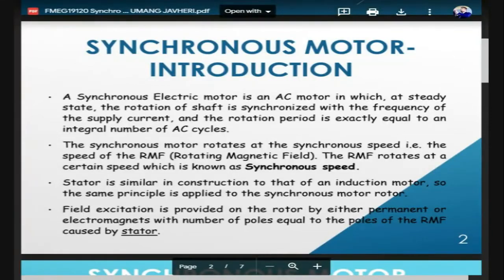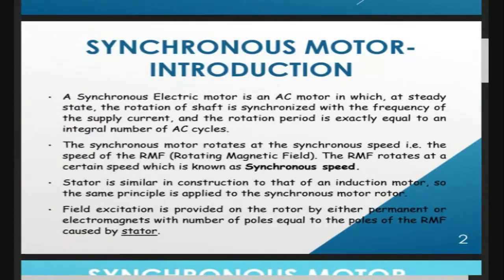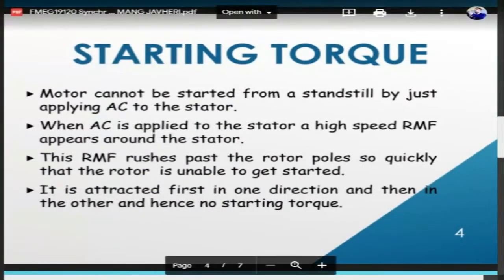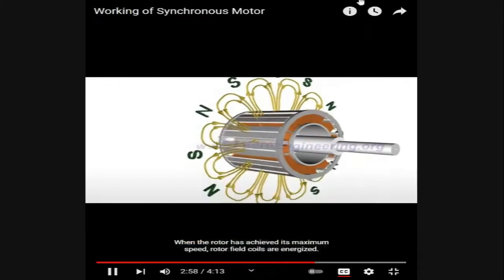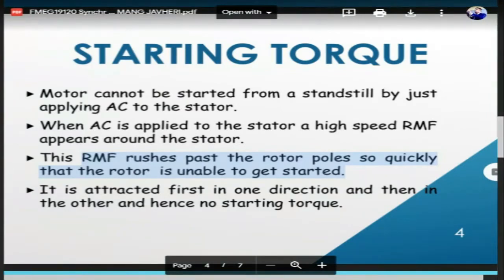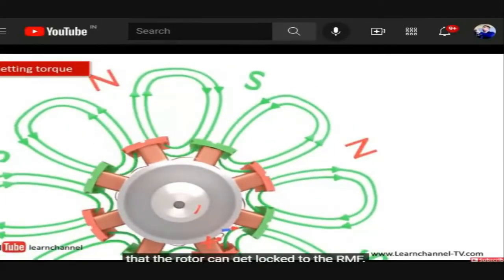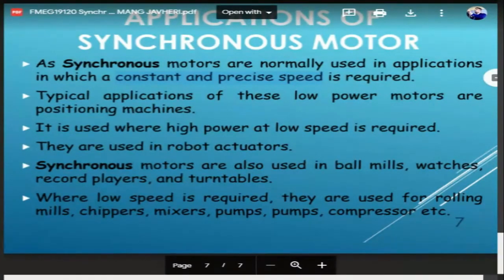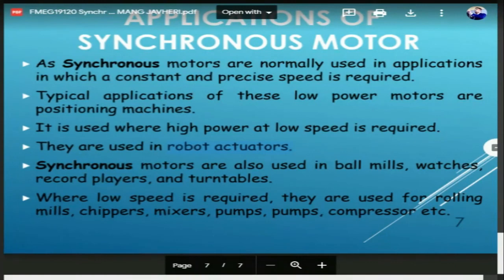EEE Mechanical Chapter 3 Synchronous Motor Lecture by Rohan Homkar